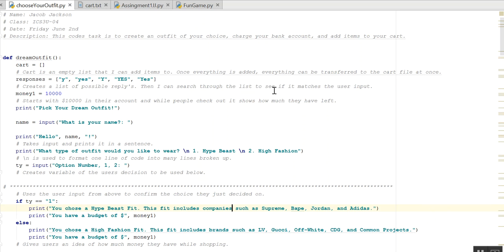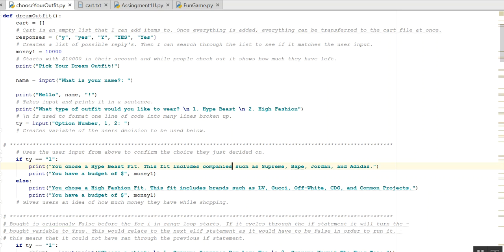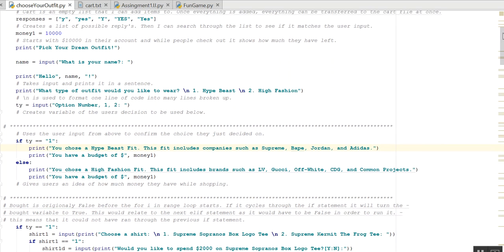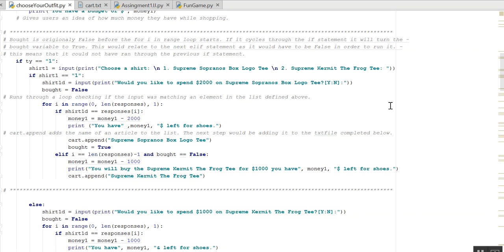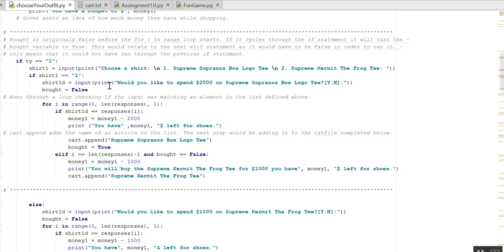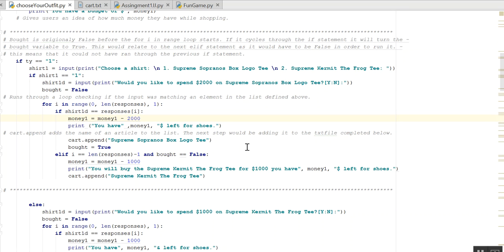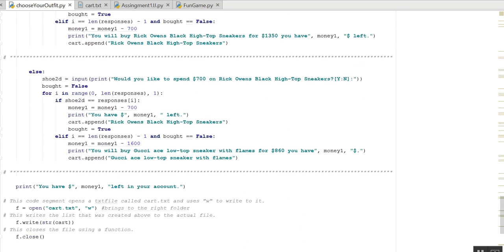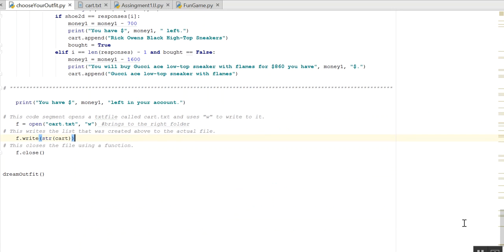Assignment 2 computer science